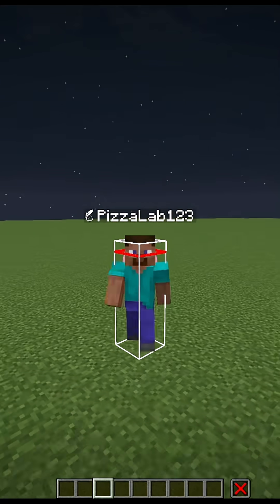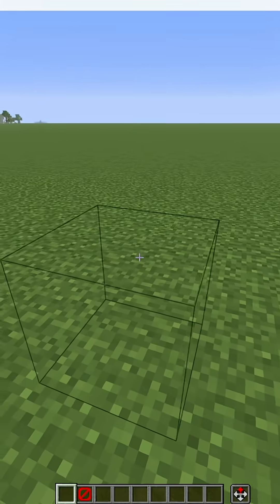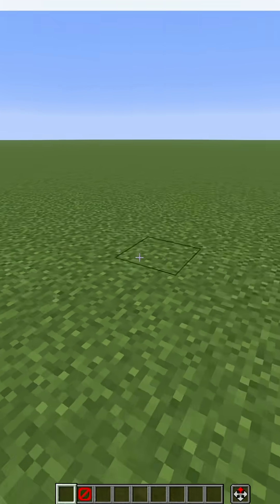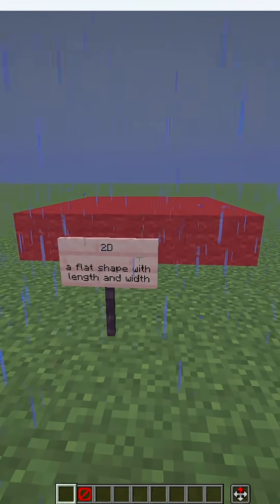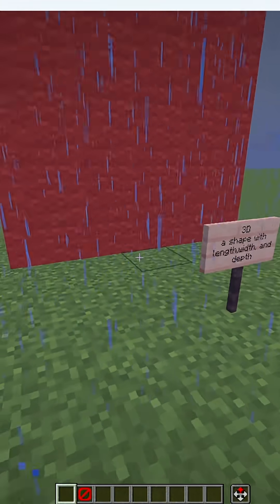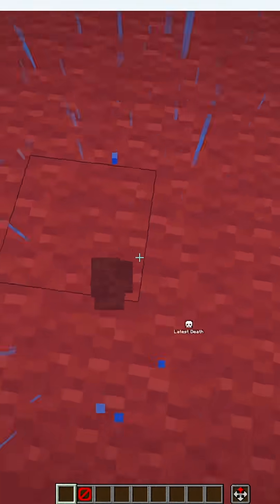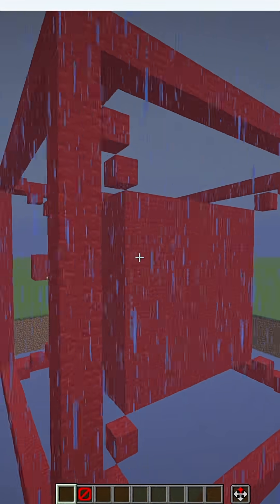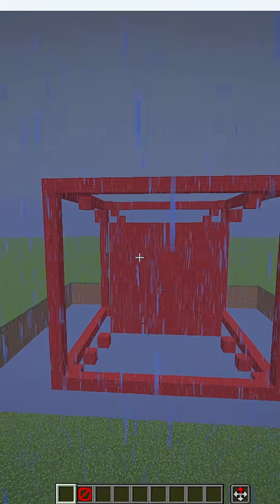Explaining Dimensions In Minecraft Terms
In this video i explain all of the dimensions from 0d to 4d in minecraft.